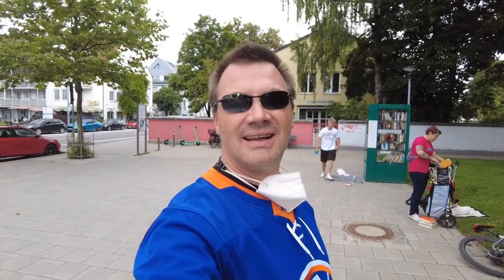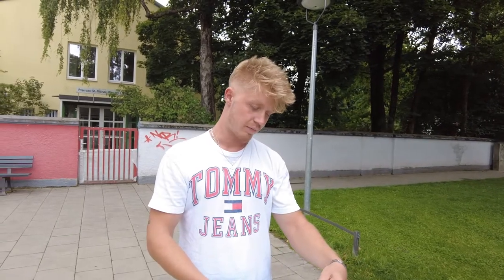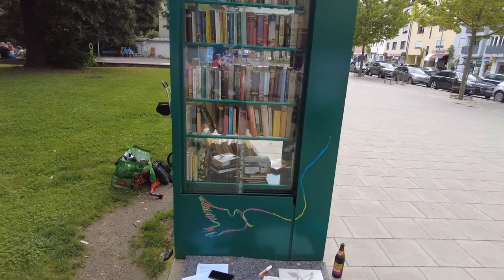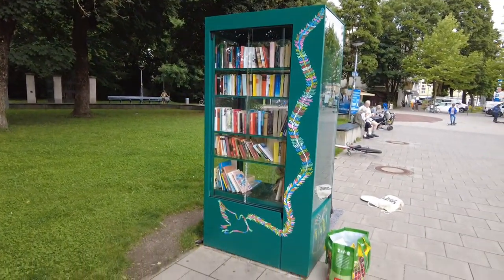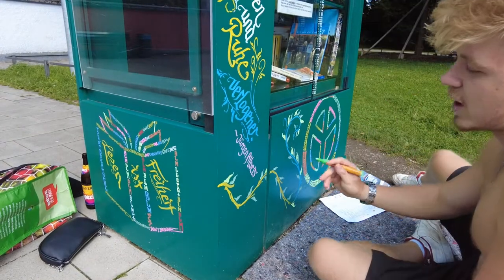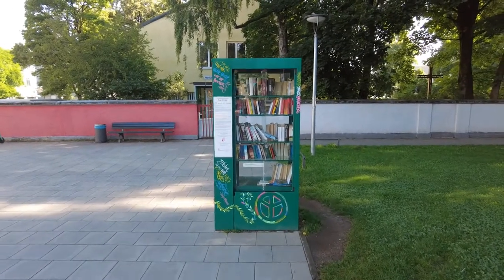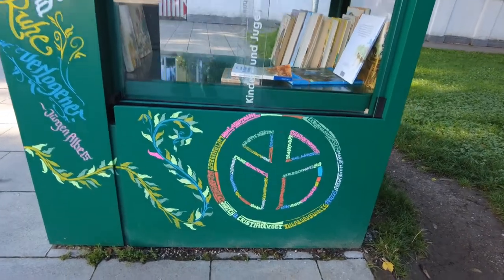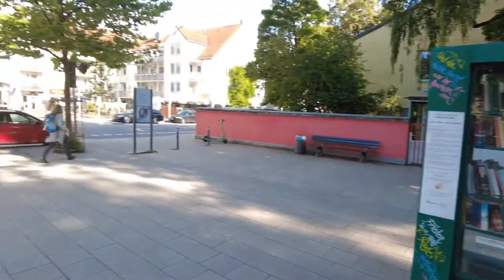Art action at the open book shelf Berg am Laim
After our open book shelf here in Berg am Laim was vandalized by some sprayers, we decided to give it a new look. So we asked Pascal, a.k.a. Mr.Sauer, a young local artist, to do what he does best, graphic art writing all over the book shelf.
The result is just great. It was a lot of joy and fun watching him, see by yourself . . .